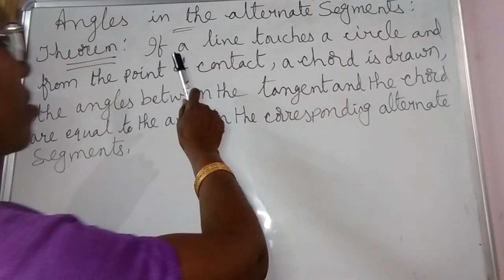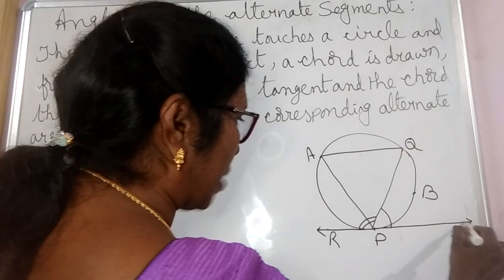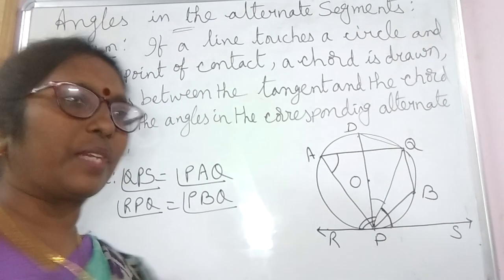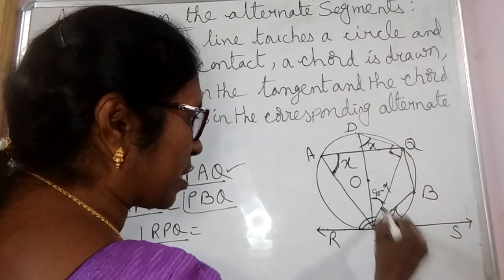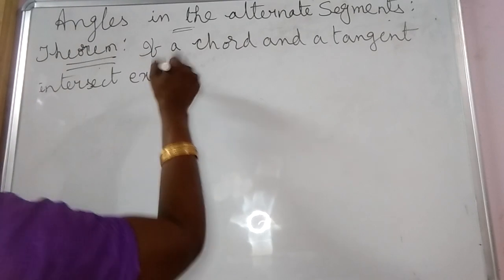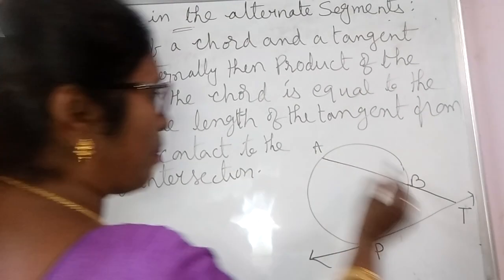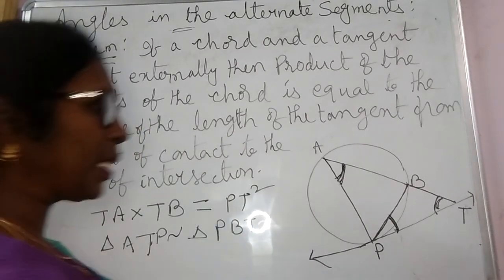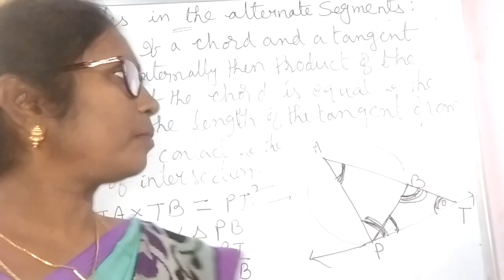Circles(Tangents and secant Properties),Part-4, Class 10,ICSE, Mathematics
Circles(Angles in the alternate segments), Class 10,ICSE, Mathematics